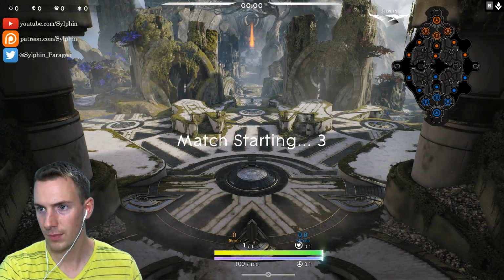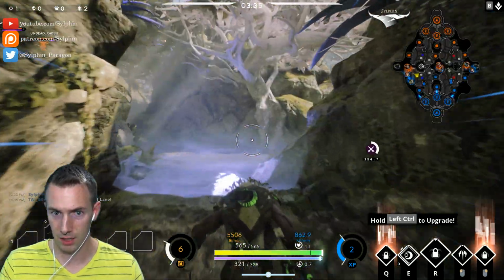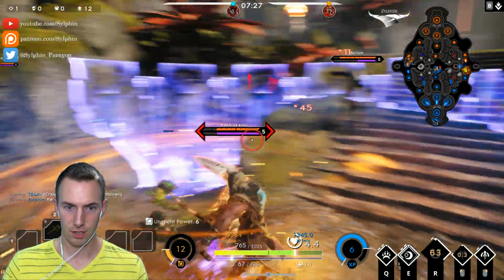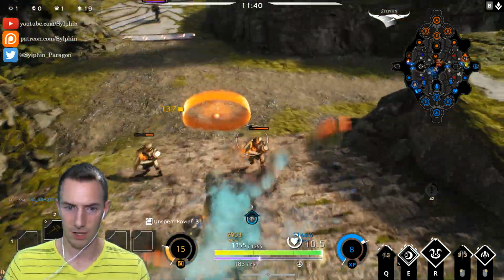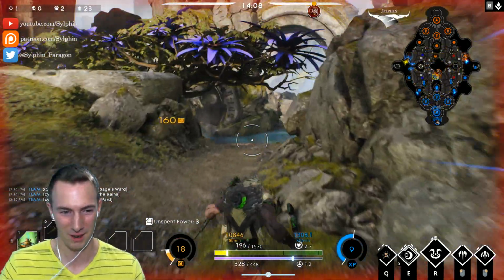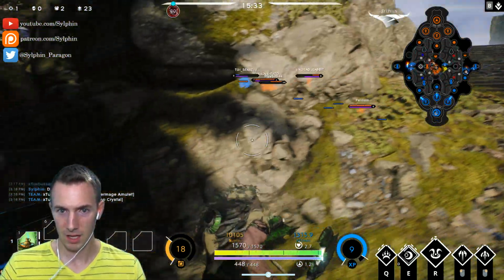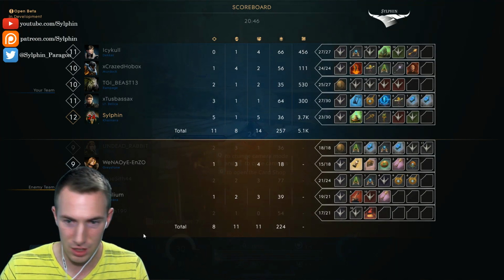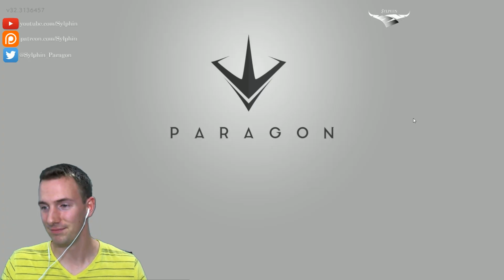Khaimera - The Jungle Beast | Hero Build | Paragon v32 Gameplay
Watch as Khaimera comes out of the jungle to destroy his enemies like the beast he is.

Amazon Wish List: